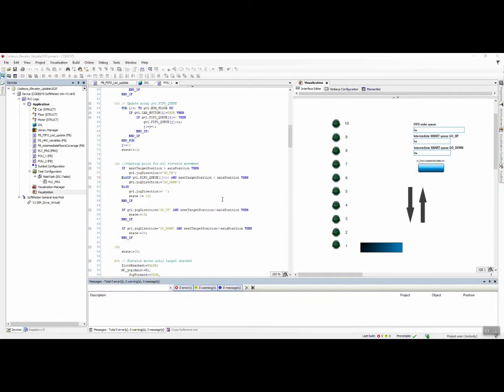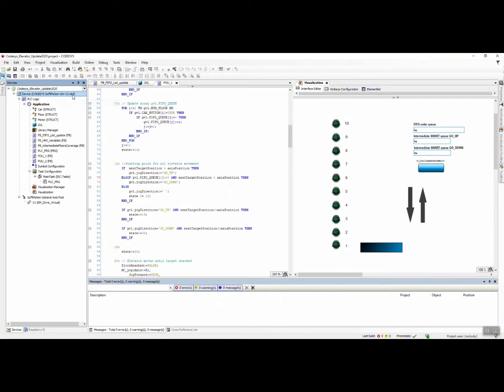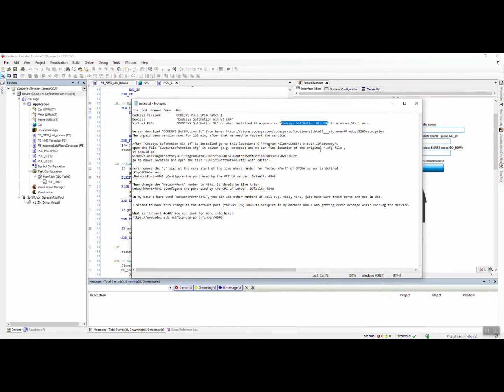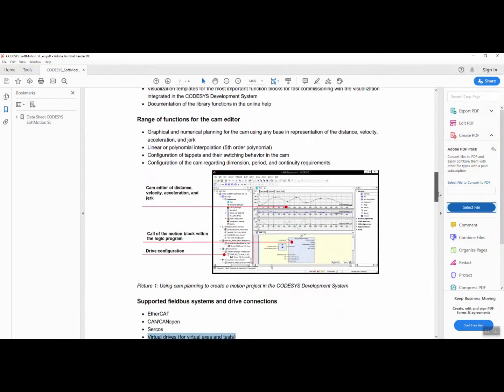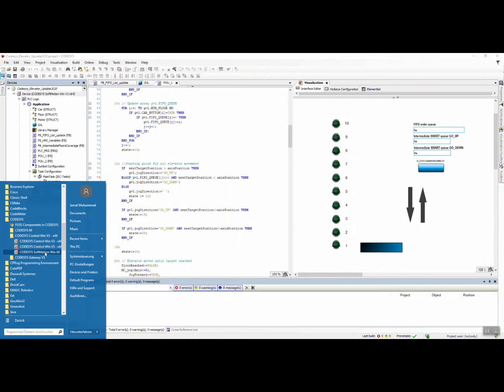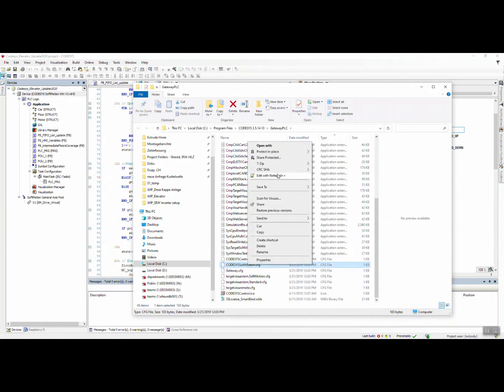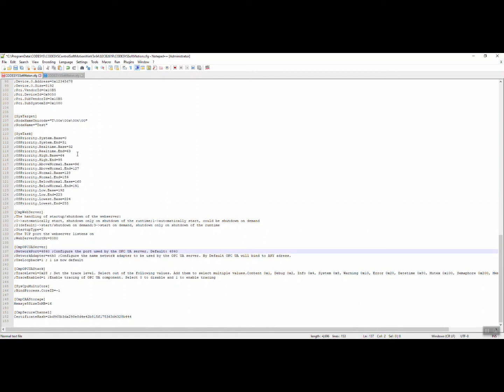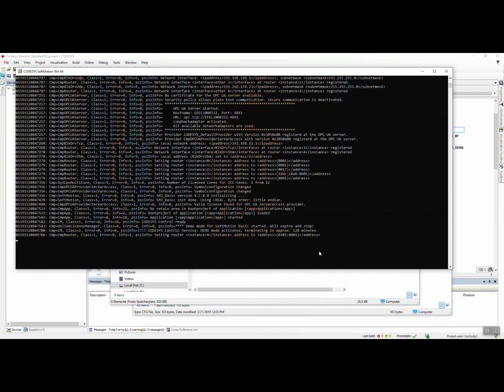How to use Codesys Soft Motion virtual PLC